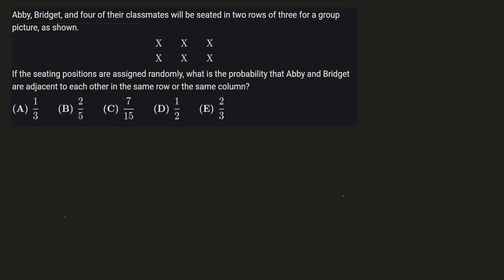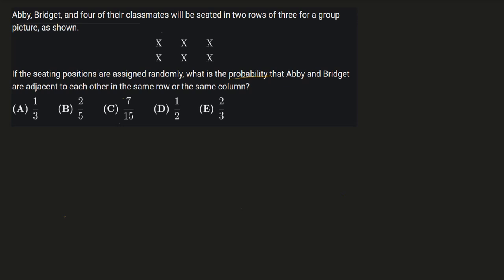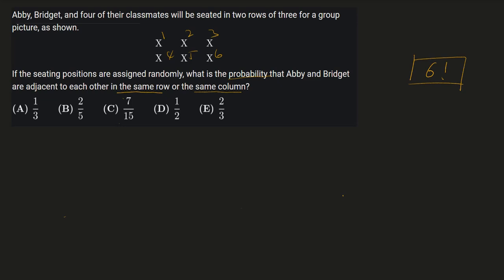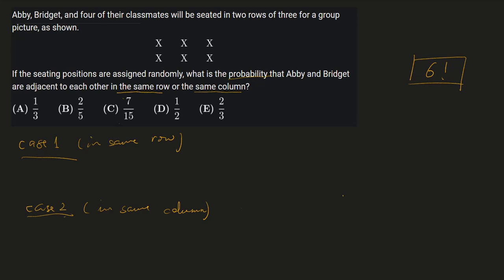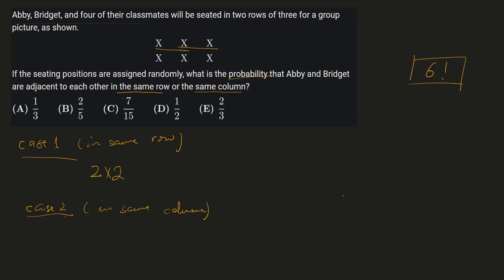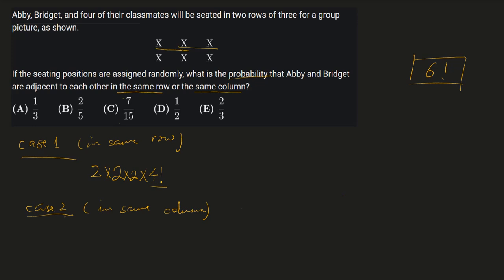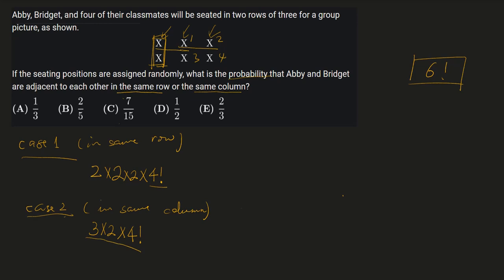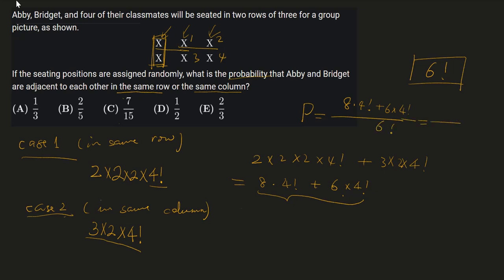AMC8 2018 Problem 11